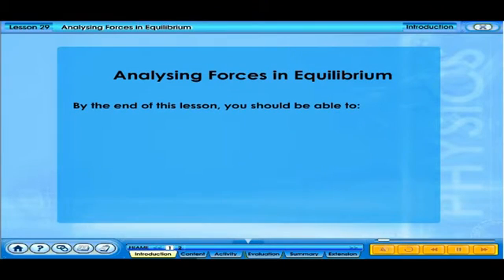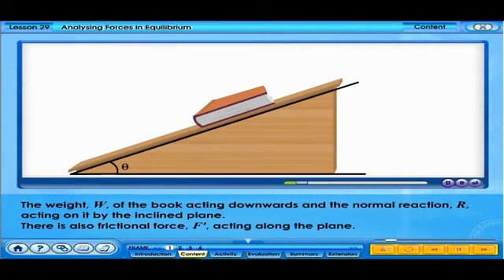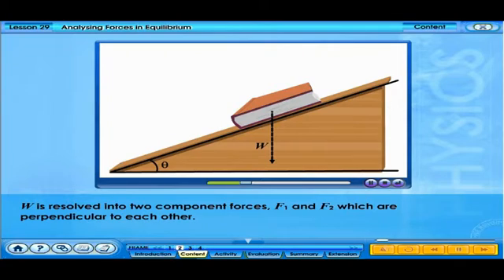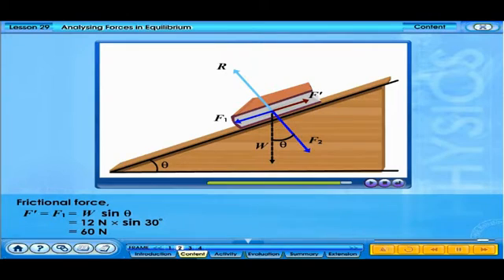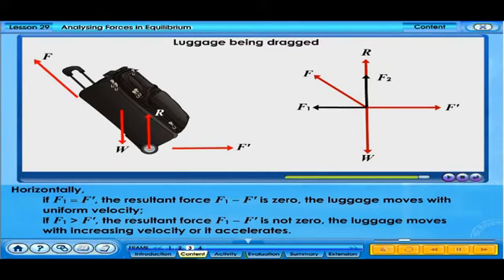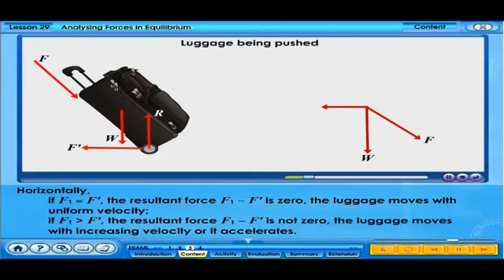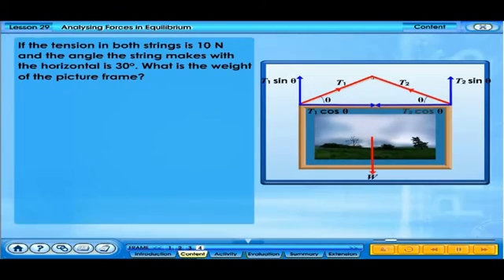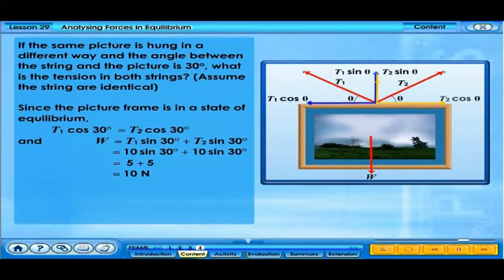Analyzing Forces in Equilibrium (F4 C2 L29)